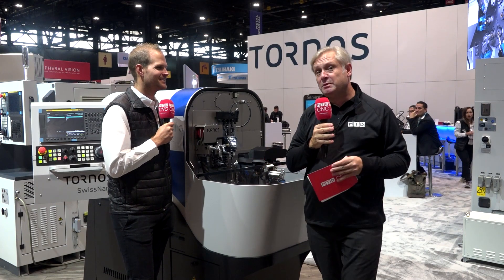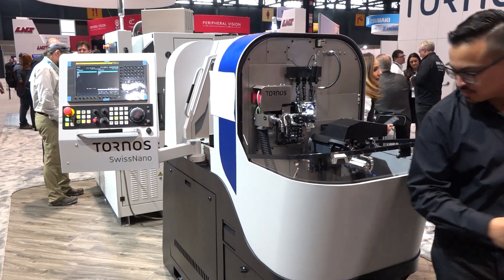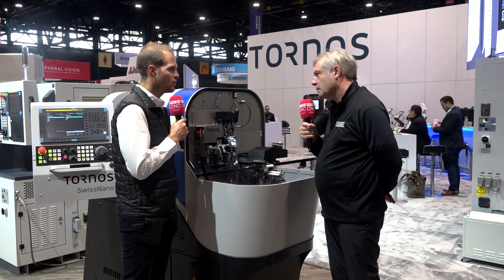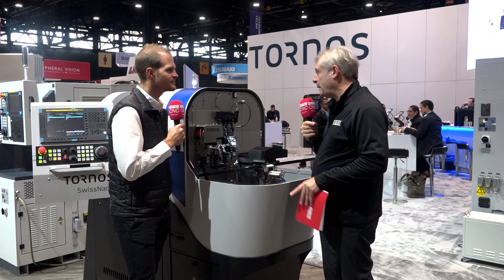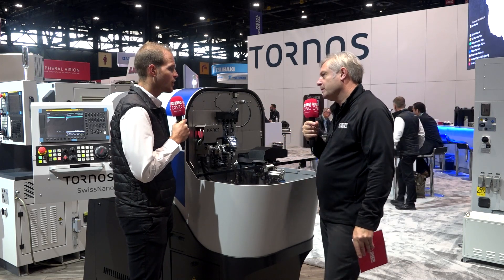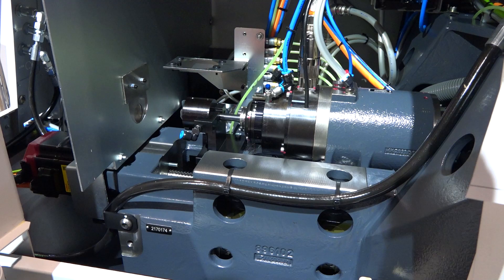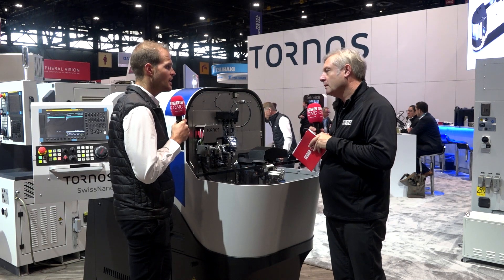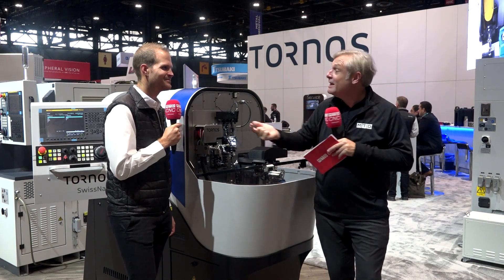SwissNano from TORNOS offers flexibility, precision, and 10% reduced cycle times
Colin Griffiths is at IMTS to interview Michael Dunner from TORNOS, a machine tool manufacturer based in Moutier, Switzerland. Michael introduces the SwissNano range that offers complete flexibility, high precision, and exceptional quality for producing complex parts. The sliding head technology is built to run all day every day without any issues of thermal growth. The machine has a fixed, rotative, and motorized guide bush but users can work on the machine without guide bush as well. The machine has great accessibility and visibility features, allowing easy set up.